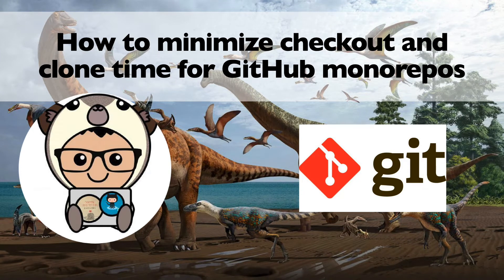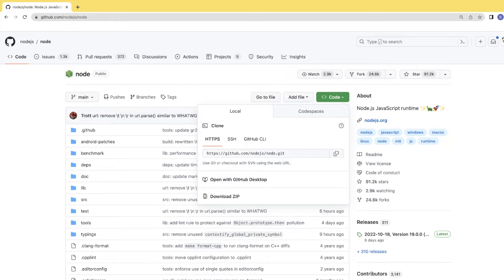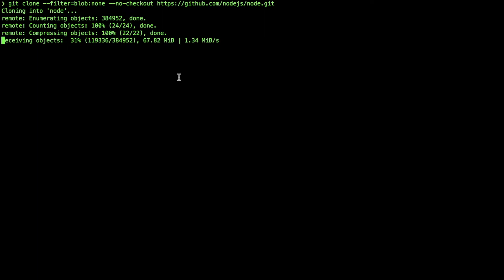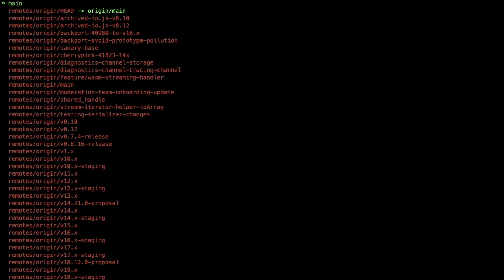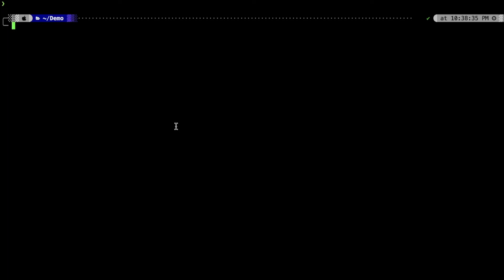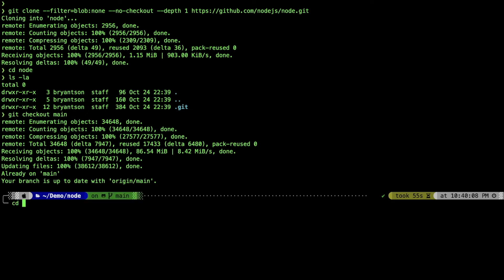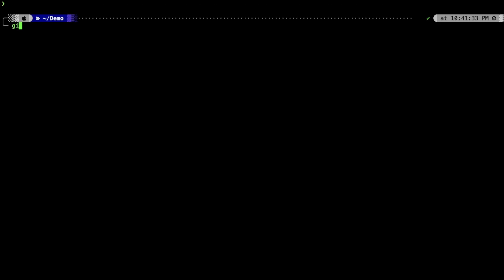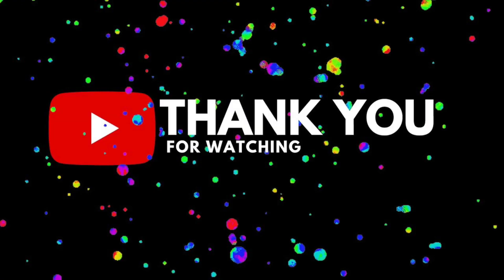Optimize checkout and clone time for GitHub monorepos using sparse-checkout and filter commands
Have you ever wondered how you can minimize clone time and checkout time for GitHub monorepos, which are large repos? Learn how you can with this video.